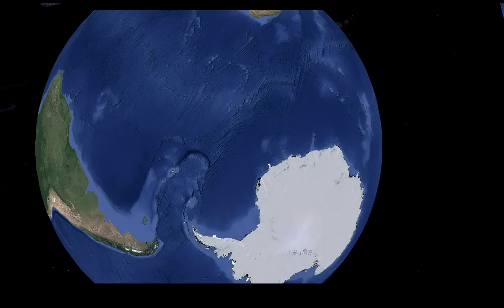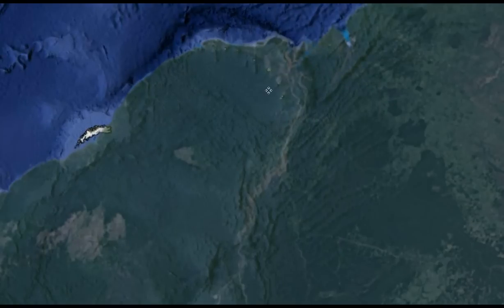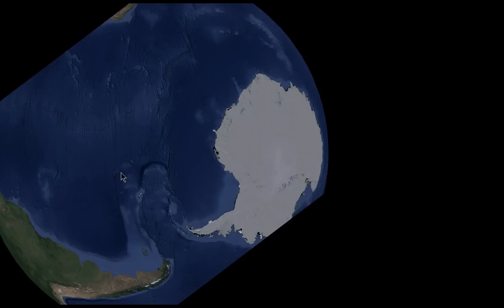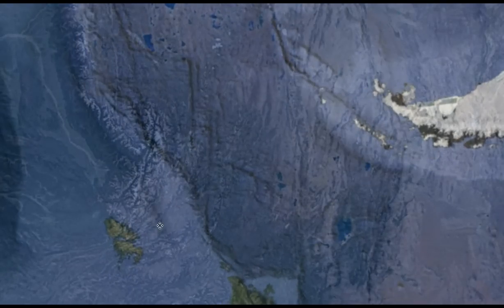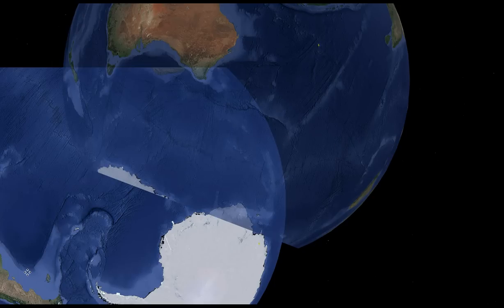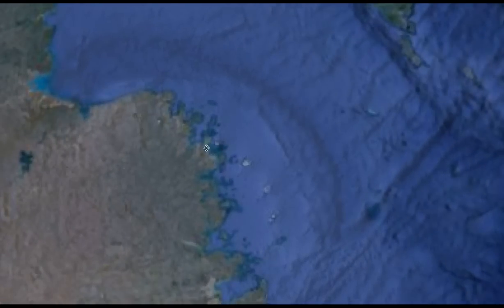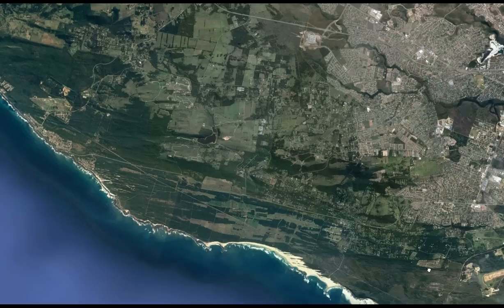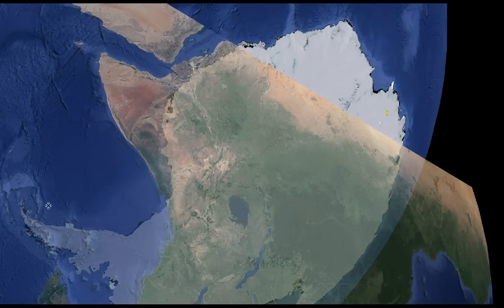Everything came out of Antarctica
I'd like to welcome any new viewers to my channel, I am aware there may be some people from a Geology forum, if that's true then I would think they would have a basic knowledge of Plate Tectonics at the very least and if so, then it should be obvious after watching this video , That the alignments I show are observable evidence that does not support the theory of Plate Tectonic and because it does not support Plate Tectonics , it is evidence that proves Plate Tectonics is wrong an needs to be thrown out. This is just the tip of the iceberg of what I have to still show you. You can also clearly see by my alignments from opposite sides of the planet that our planet must of been created or resurfaced in a short matter of time. Also the alignments suggest our planet has a young surface and cannot be nearly as old as Geologist claim. The dating that has been done obviously doesn't support the perfect matches I can make from opposite sides of the planet and they are observable to from a younger planet. Plate Tectonics was theorized over 104 years ago when there were no satellites and I am sure if the founders of Plate Tectonics had access to satellite images back then, they most likely would of reconsidered the Theory of Plate Tectonics. Please leave a professional comment  on your thoughts.